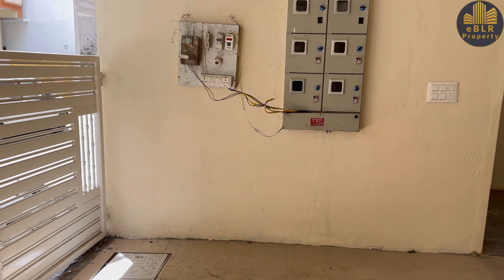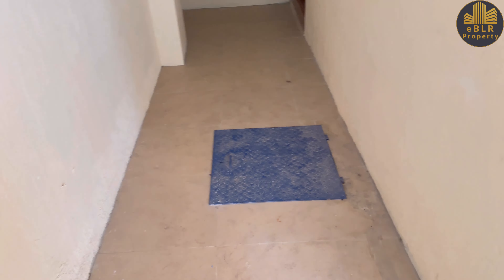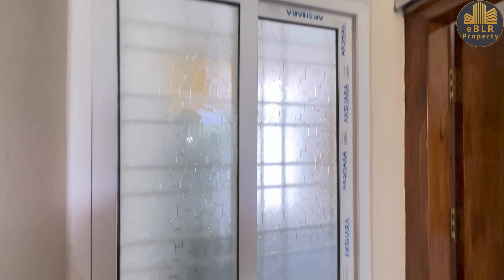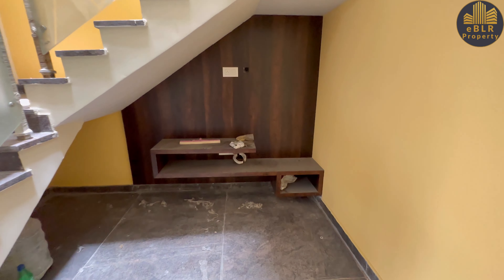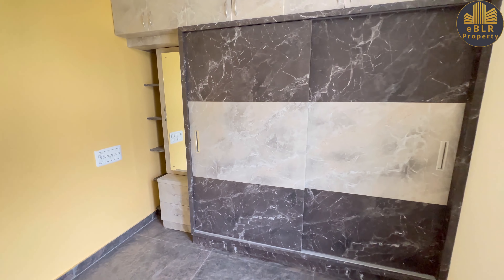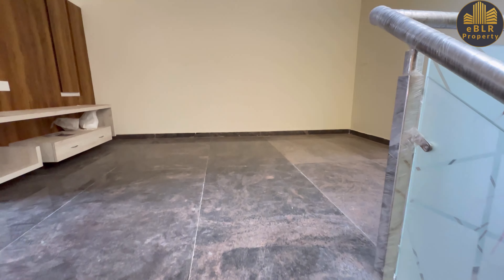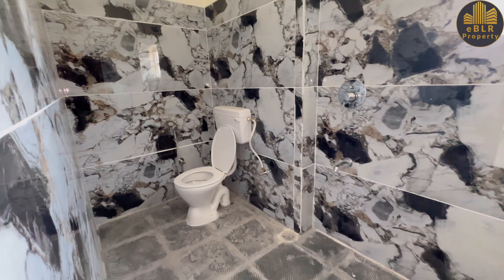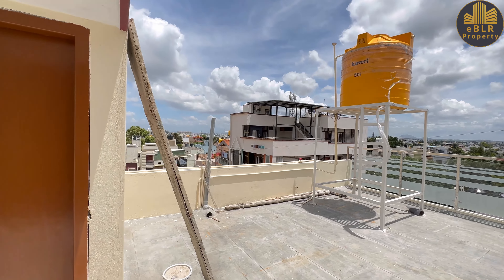3BHK Duplex house with Rental income property near Nagarbhavi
3BHK Duplex house with Rental income property near Nagarbhavi -(85)

FOR CONSTRUCTION ENQUIRE PLEASE CONTACT 📞

DM for payed promotions and collaboration also sponsored advertising of property.

Property details:
✓ 20x40 West facing Property and North door facing duplex house
✓ Road width 20 feet
✓ Door: North facing main door
✓ Ground floor : Car park, Borewell & Sump, corporation water connection, 1 BHK
✓ First floor : 1 BHK house
✓ Second floor :  Hall, Kitchen, dining , pooja room, bed rooms, common bathroom and balcony
✓ Third floor : 2 Master bed room with wardrobe with light, bathroom, balcony and
 ✓ Has a spacious open terrace
Price: 1.45 Cr(145 Lakhs)